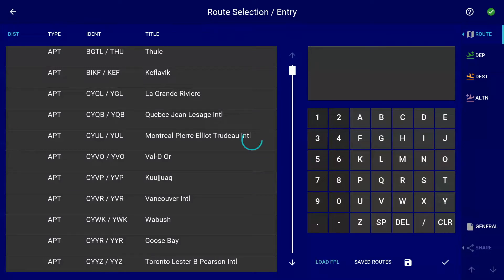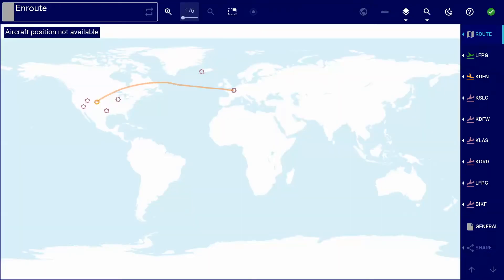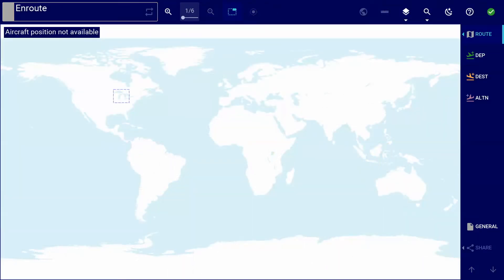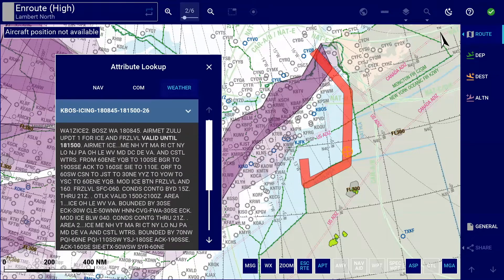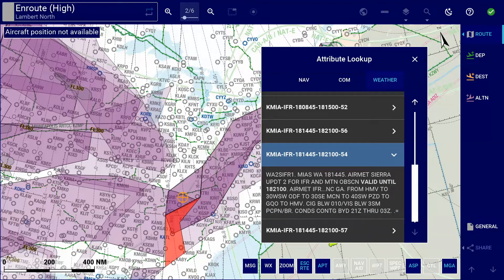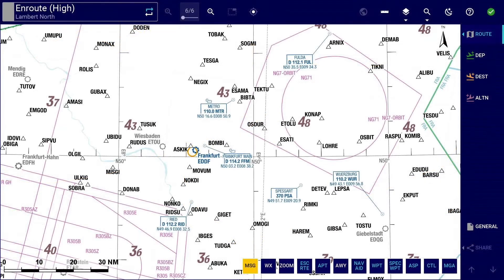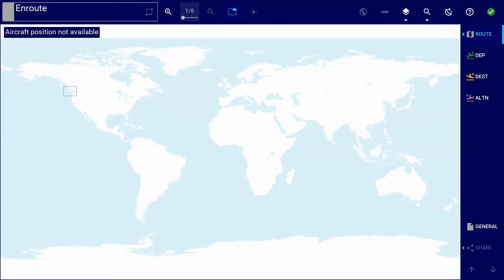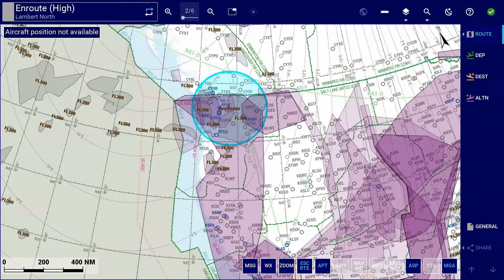Lido/eRouteManual 4.9 – What’s new? / Lufthansa Systems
With the release of Lido/eRouteManual 4.9, we are providing new features which will save time and ease pilots' workflow. The latest release of our Windows-based application includes four new features: runway pre-selection in the Lido/AMM, Significant Meteorological Information (SIGMET) texts displayed directly within the attribute lookup, the support of two new position data providers, and configuration options for company polygons.